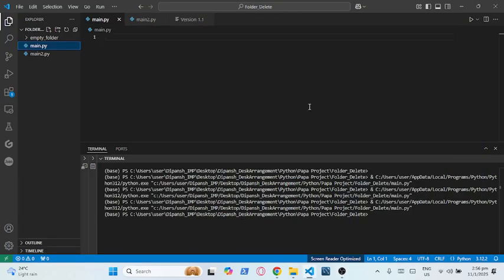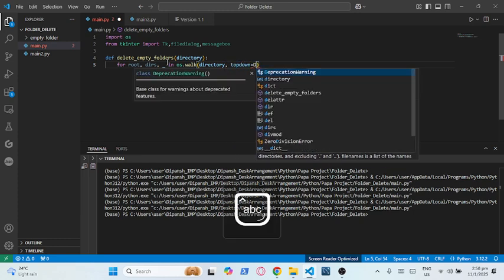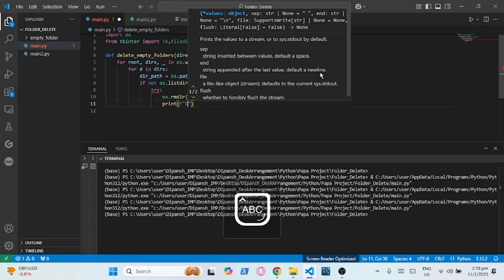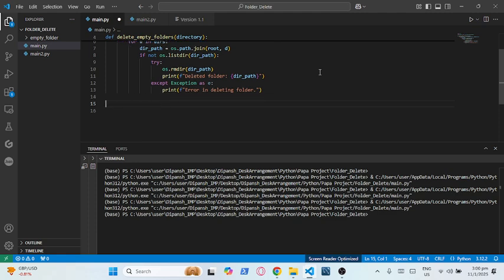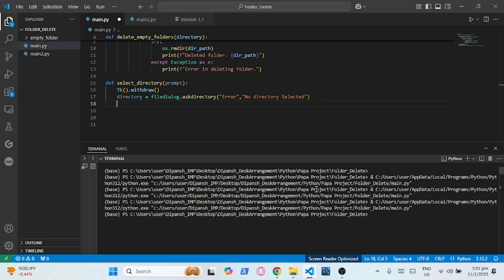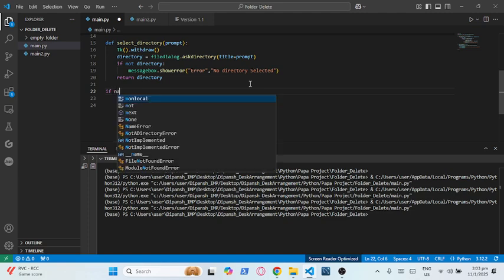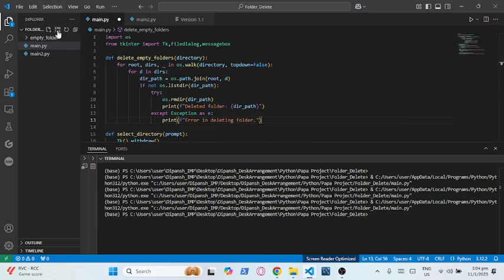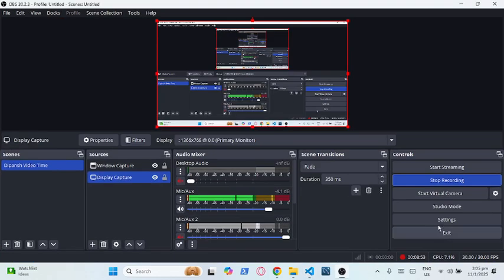You Won't Believe How Easy It Is to DETECT AND DELETE Empty Folders Using Python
In this video, you'll learn how to detect and delete empty folders using Python. It's easier than you think - check it out now!